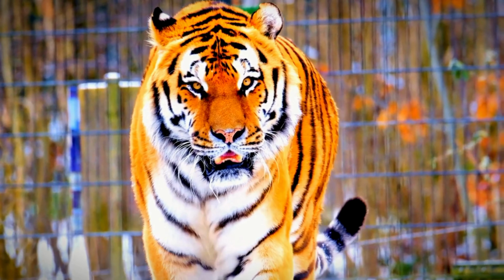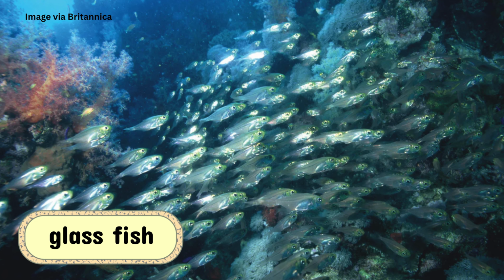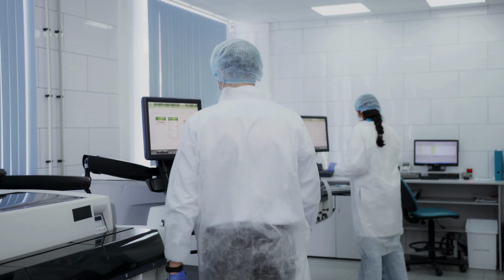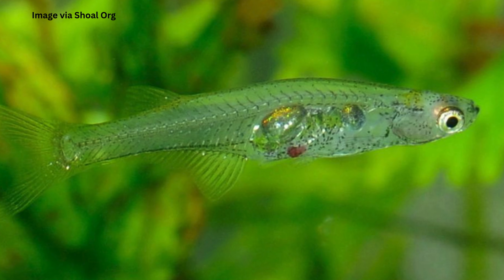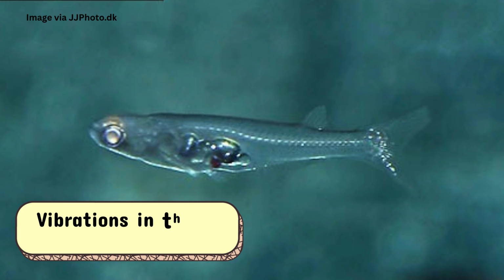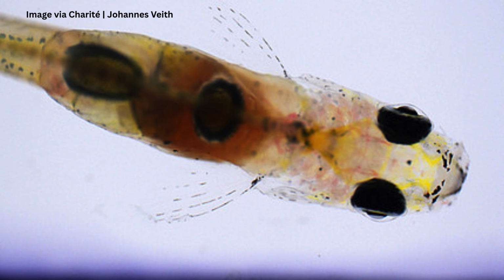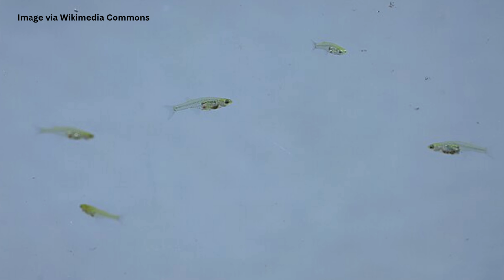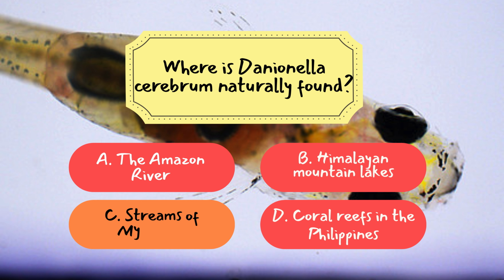What Makes This Tiny Fish Louder Than Expected?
Ever heard of a fish smaller than your pinky finger... that makes noise? 🐟🔊 Meet Danionella cerebrum, the translucent wonder from Myanmar that scientists are obsessed with. It may be tiny, but it’s making huge waves in the world of neuroscience—and not just because of its size. This little fish can produce surprising clicks during courtship and has a brain you can literally see working in real time. Yes, you read that right—you can watch its brain fire neurons like a live concert under a microscope. 🎧🧠

In today’s episode of The Story of Animals, we dive into what makes this nearly invisible fish a scientific celebrity. From missing bones and a see-through head to its belly-powered vocal skills, Danionella cerebrum is a bizarre blend of minimalism and genius. Researchers are using it to study memory, learning, and even potential breakthroughs in human brain disorders. All that... from a fish smaller than a paperclip. 🤯

If you love mind-blowing animal science and strange creatures that defy expectations, you’ll want to stick around for this one. 🐠✨ TinyButLoud DanionellaCerebrum StrangeAnimals AnimalScience TransparentFish MicroscopicLife AnimalFacts BrainyFish WildNature StoryOfAnimals WeirdWildlife FishFacts NoisyFish Neuroscience 🧬🔬🐡